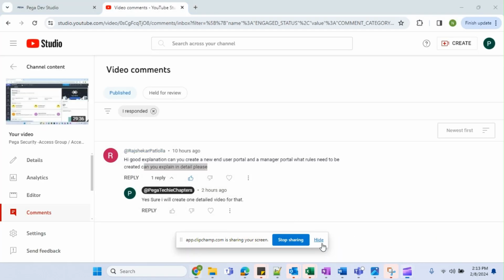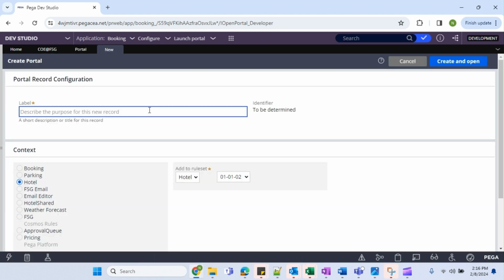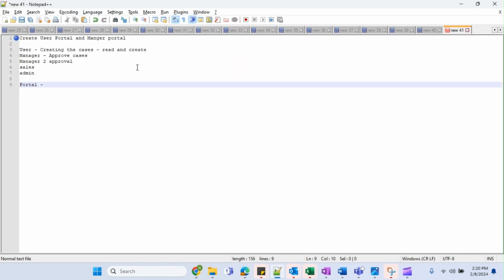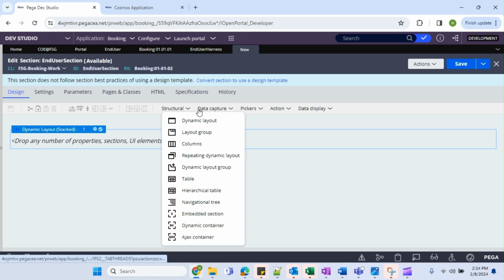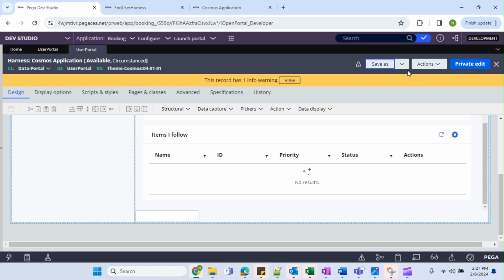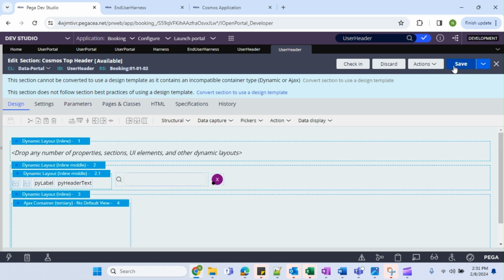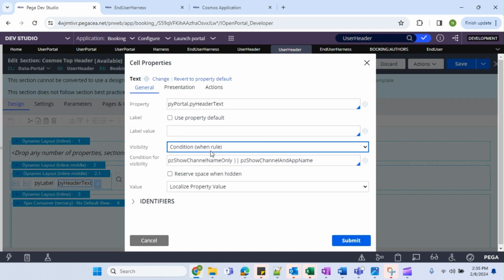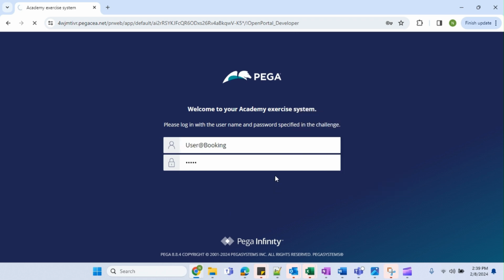Pega PRPC Portal Creation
How to create portal
Rules involved
Creation
Portal
Skin
Harness
Section

Mapping
Operator
Access Group